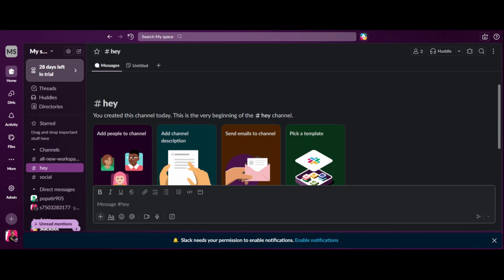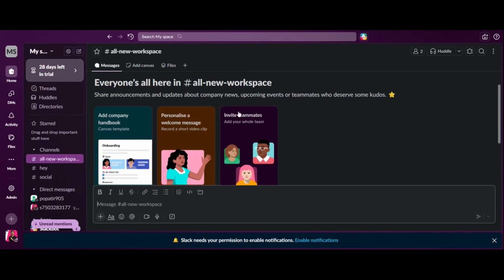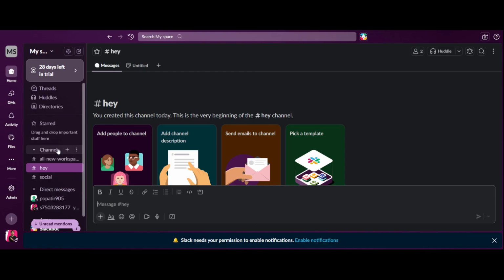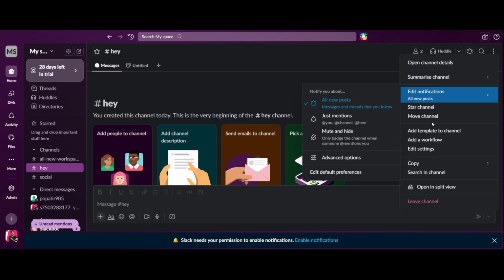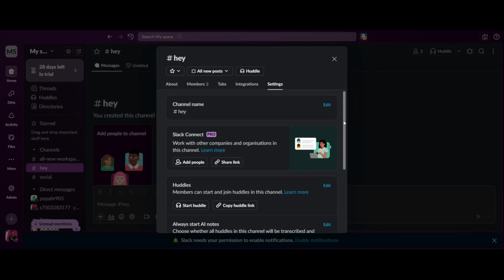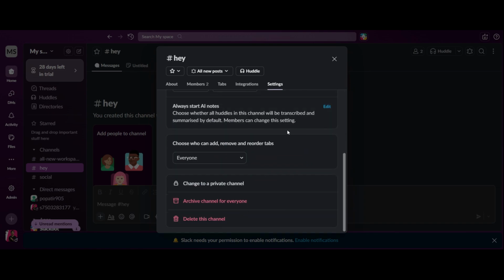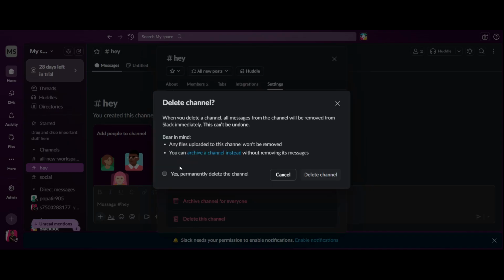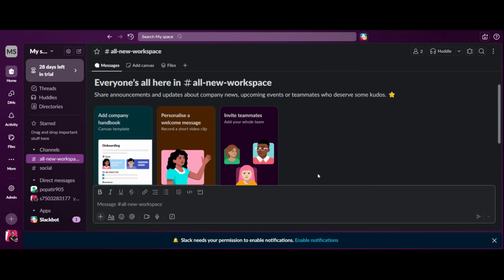How To Delete Channel On Slack (2026 Easy Guide)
Learn how to delete a channel on Slack step by step in 2026. This easy guide shows you exactly where to find the delete option and how to confirm it safely.

Timestamps:
0:00 Intro and overview
0:23 Open Slack and select workspace
0:48 Open the channel to delete
1:12 Access more actions menu
1:36 Edit channel settings
2:02 Find delete channel option